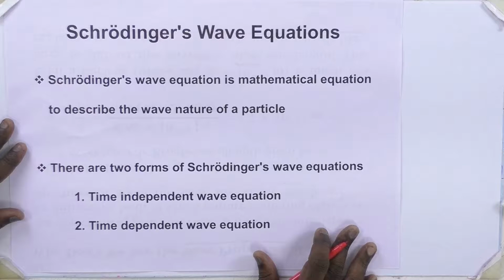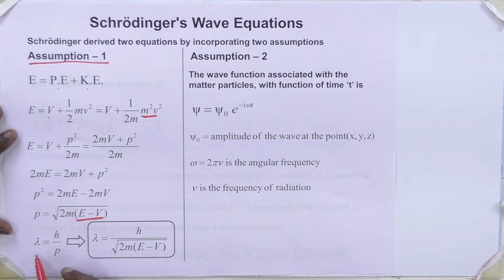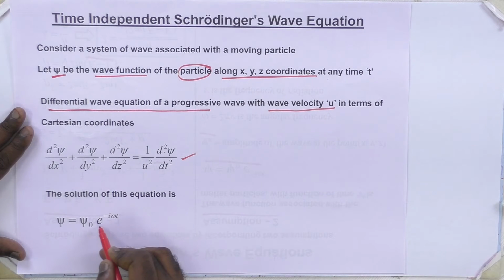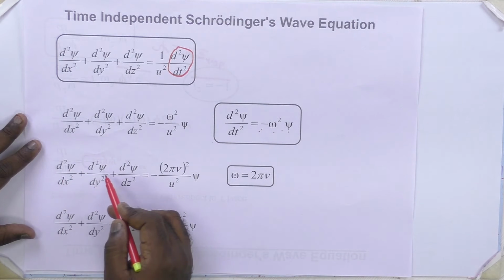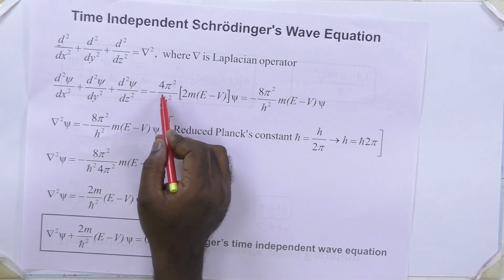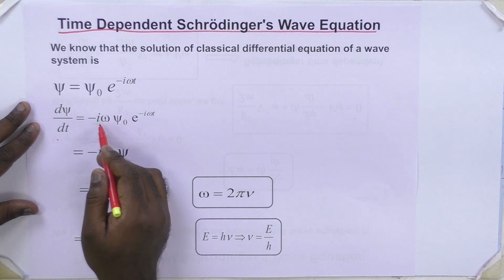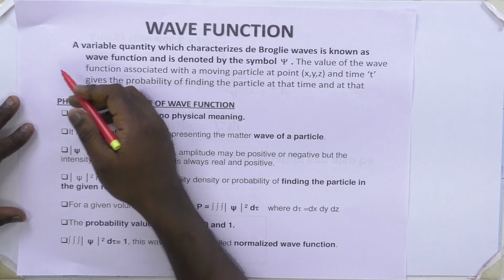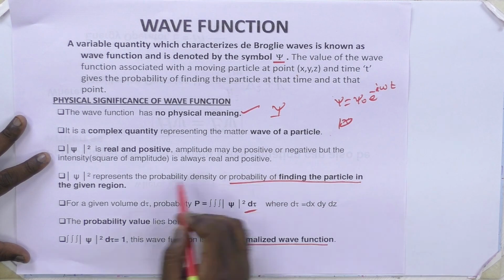Fundamentals of Physics Unit 03 Lec 02